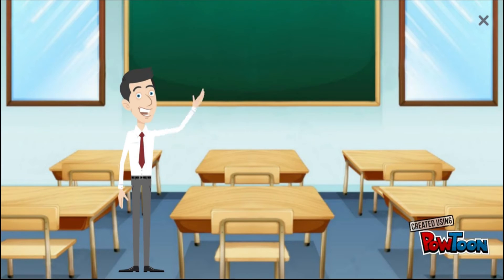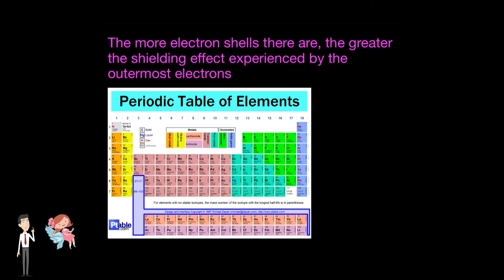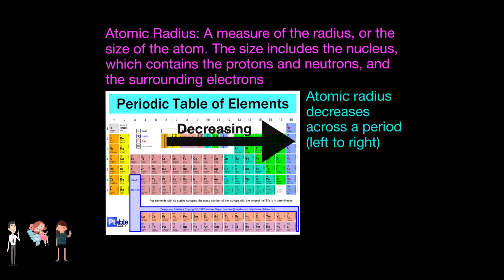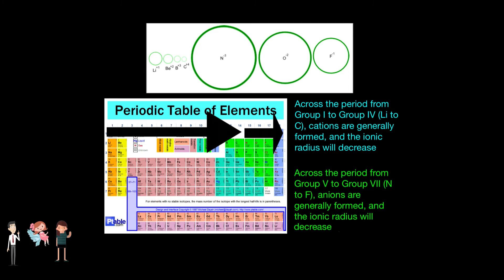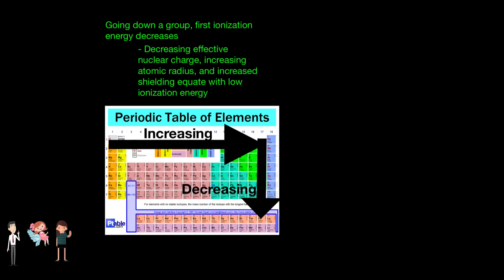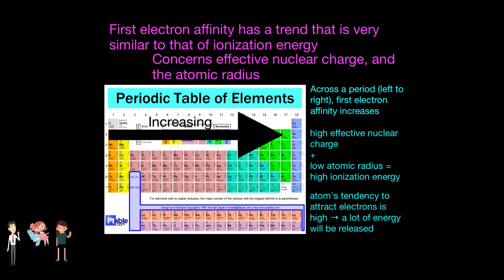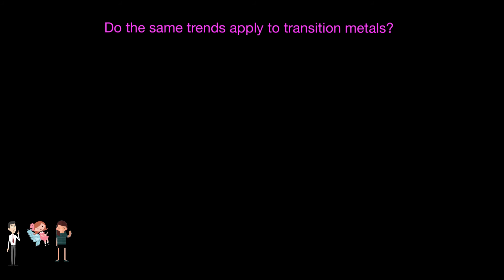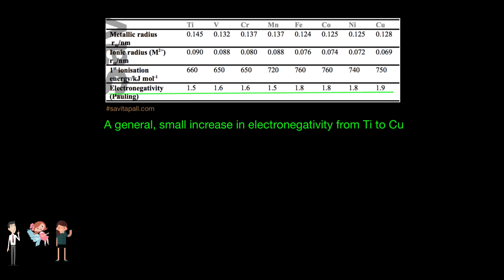Periodic Trends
Ellen Li, Augustine Pham and Harin Jo